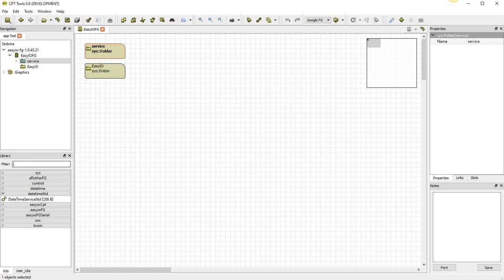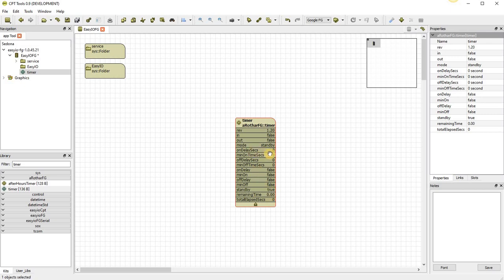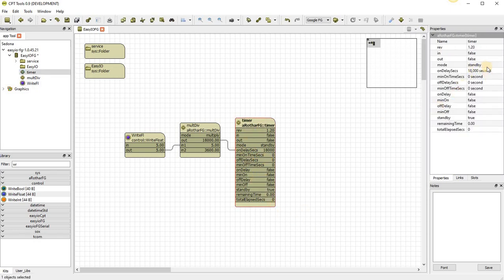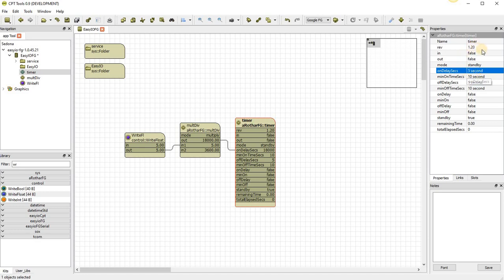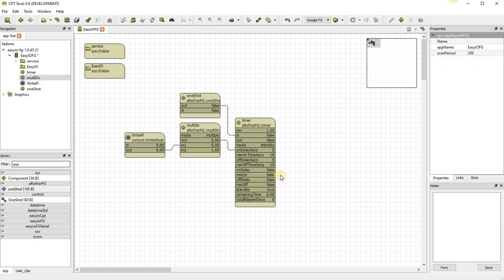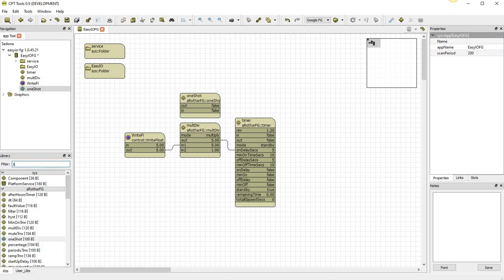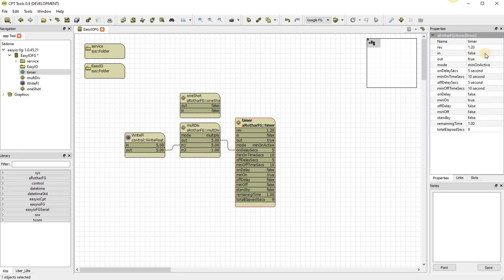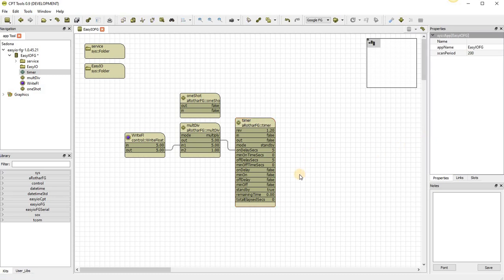aRothar Timer for EasyIO Controllers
This is our timer offering found in the Rothar kit.